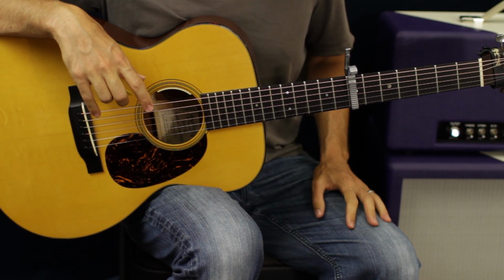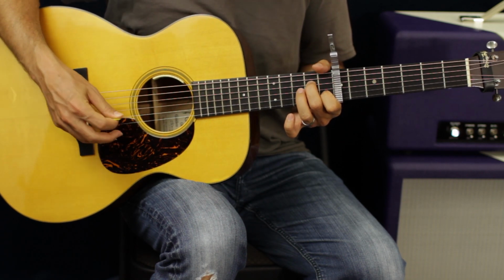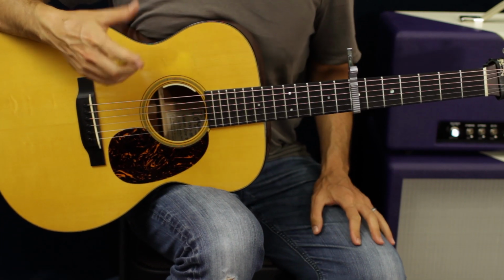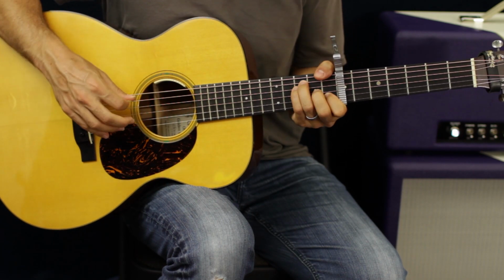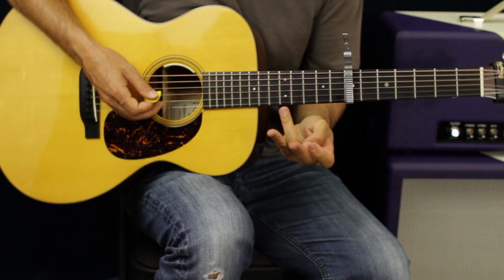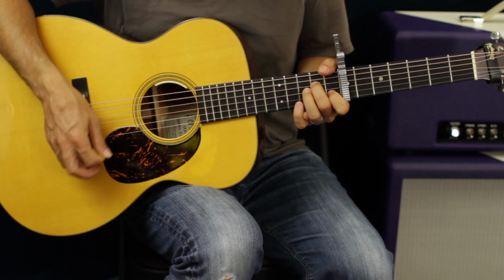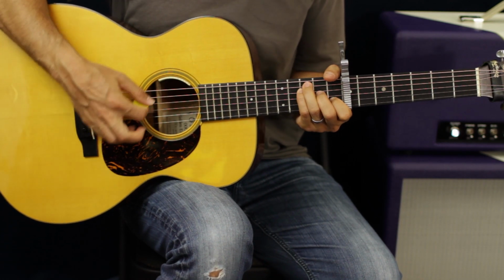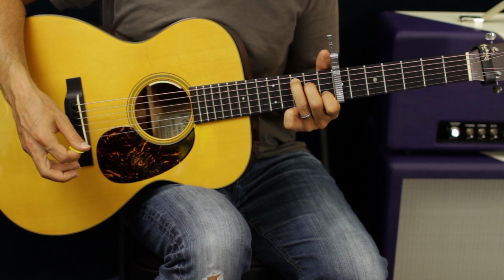Trojan By Atlas Genius - Acoustic Guitar Lesson - Acoustic Live Version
Trojan By Atlas Genius - Acoustic Guitar Lesson - Acoustic Live Version Brett Papa papastachepop papastache102 papastache